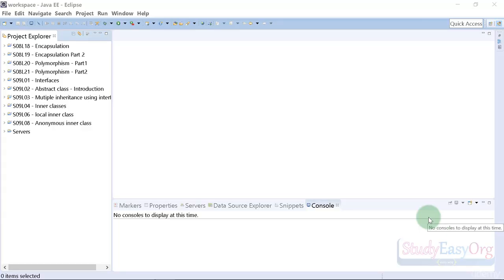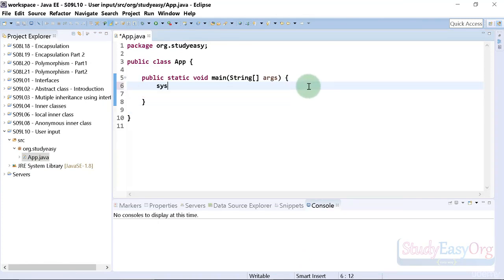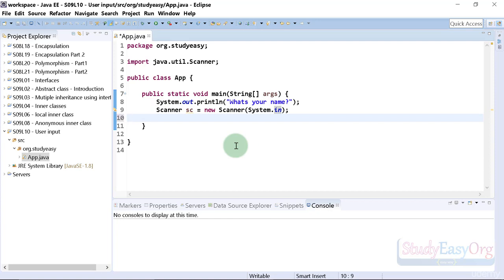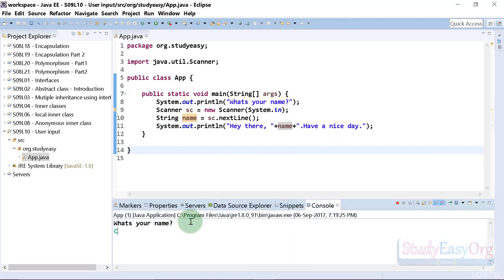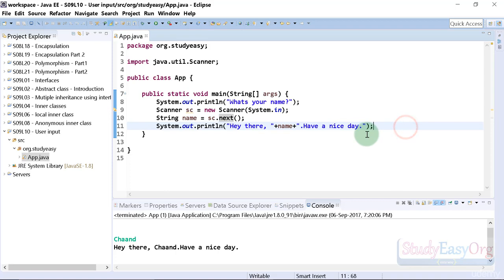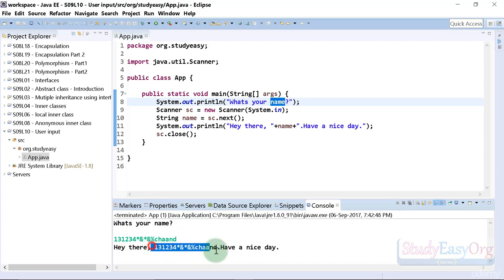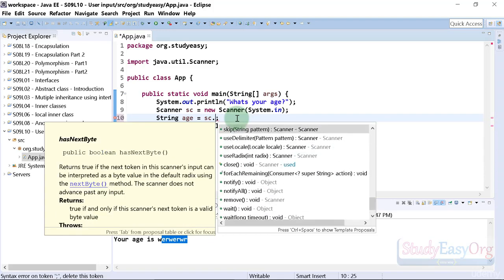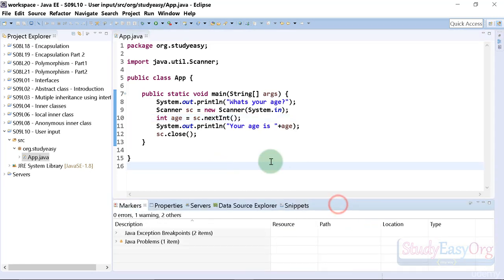79 User input